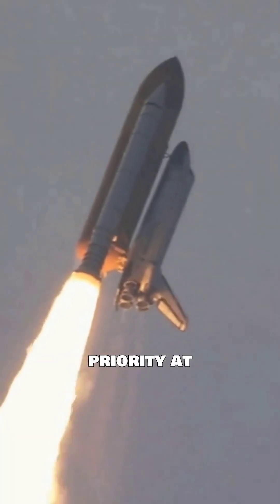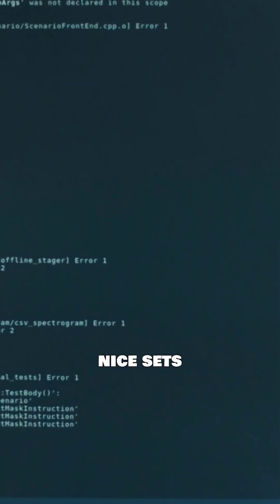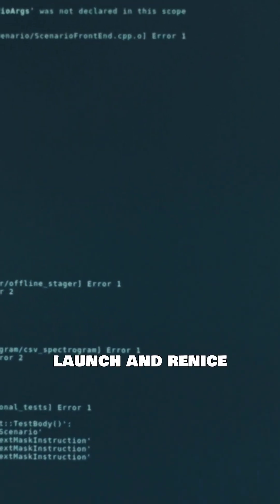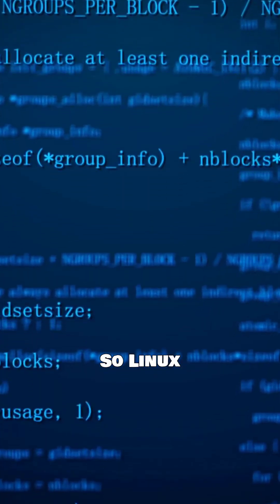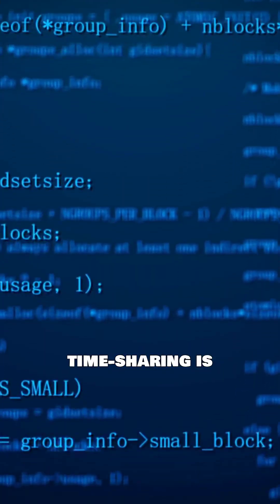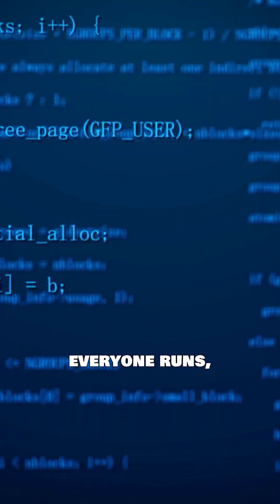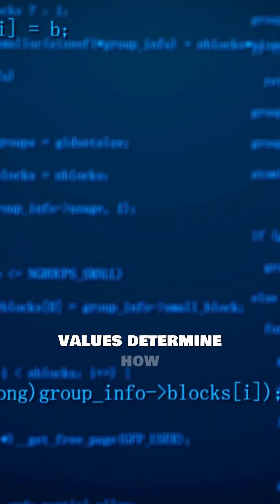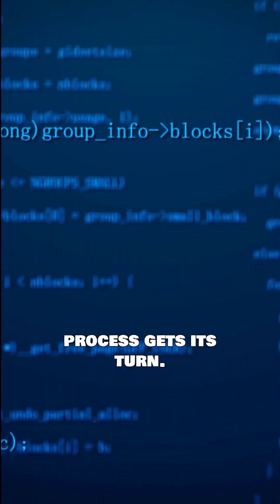Linux Process Priority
Linux uses round-robin time-sharing, but priorities change who gets CPU time first.

Lower nice value = higher priority.

Use nice and renice to control how fast processes run